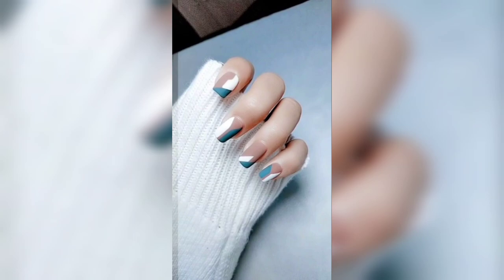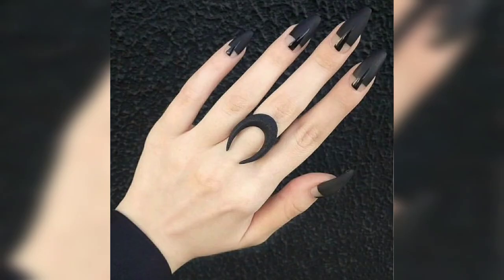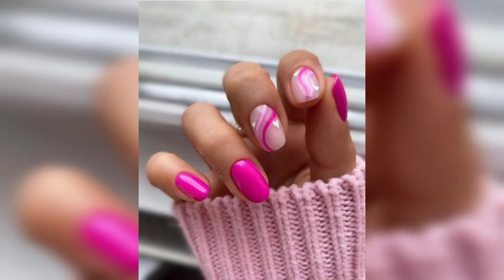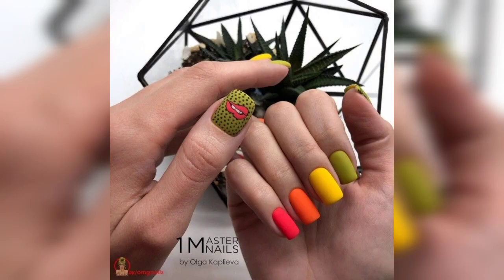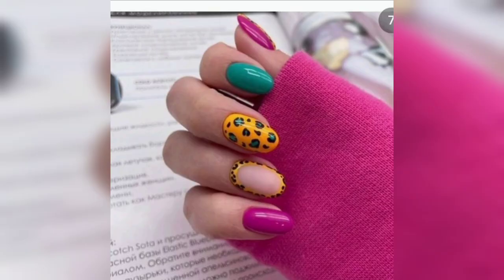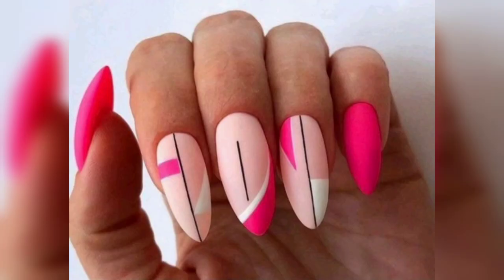Nail Art Designs 2023 | Easy Nail Ideas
In this video we have Nail Art Designs 2023 | Easy Nail Ideas for you.Please tell me which is your favourite design.